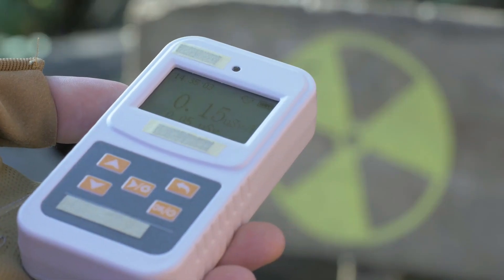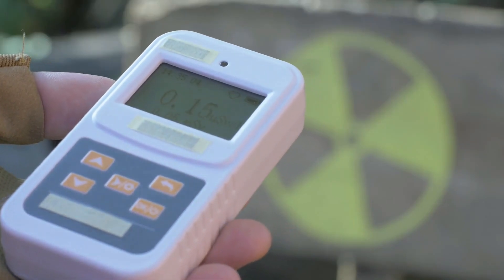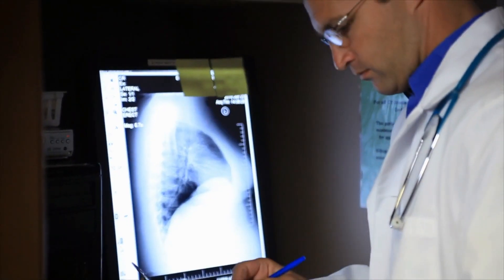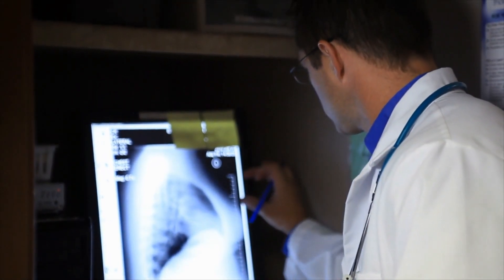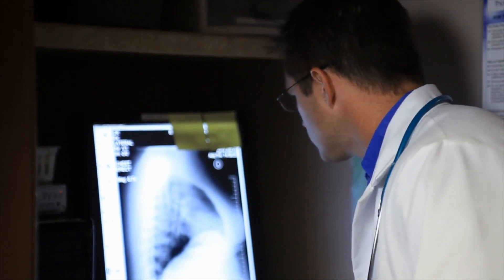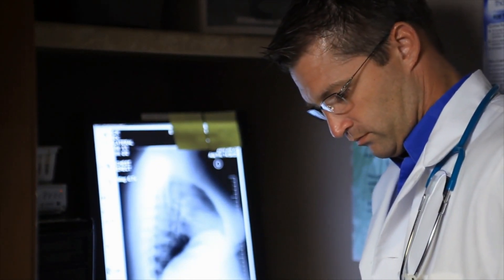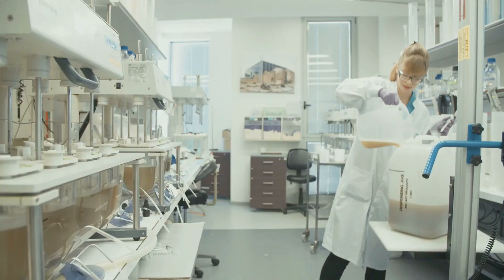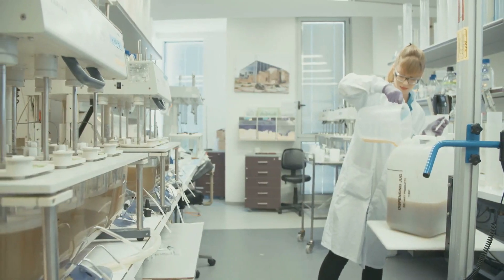Nuclear Medicine Harnessing the Power of Radioactive Isotopes in Healthcare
Explore the principles and applications of nuclear medicine in diagnosis and therapy. Learn how radioactive isotopes are used to visualize and treat diseases at the molecular level.